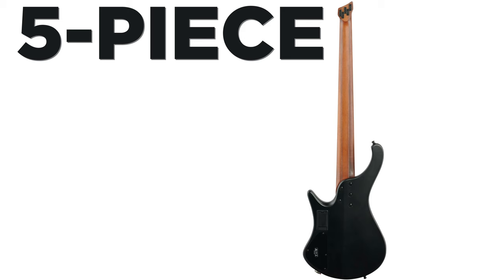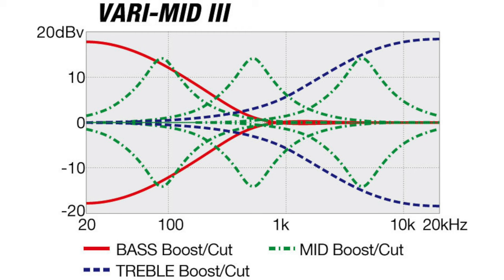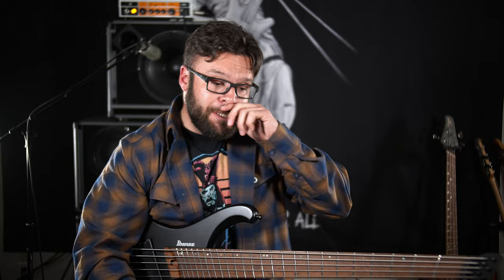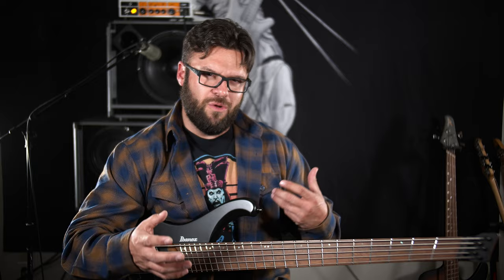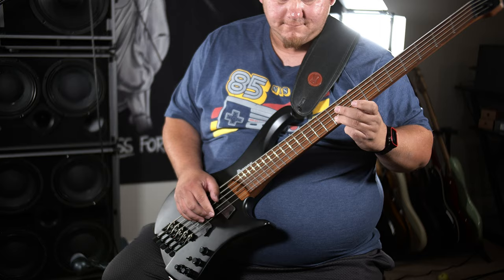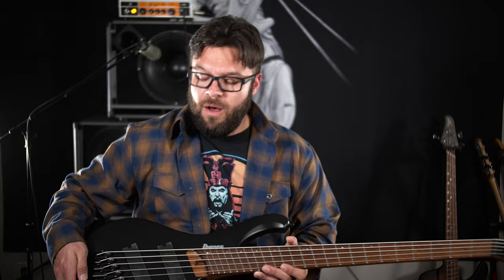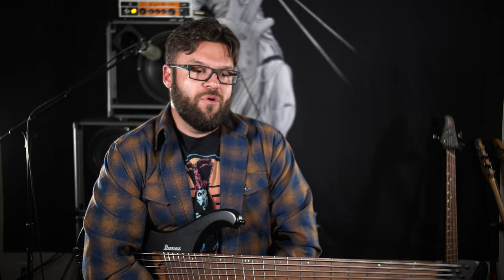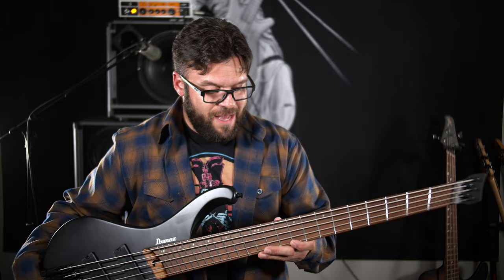Ibanez EHB1005MS (feat. Josh DuBois) | TAKE 5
The EHB1005MS features an American Basswood body and the 5-piece roasted maple/walnut neck for well-balanced tone and clear attack. The roasted maple in the neck is heat-treated to increase stability, durability, moisture resistance, and tolerance of temperature changes. The roasted maple fretboard is also heat-treated for a balanced attack and rich sustain. Highly durable stainless steel frets accentuate tonal brightness and will not rust. The luminescent side dot inlays are easy to see in dark environments and the truss rod adjustment is located at the end of neck for easy access.

The Ibanez EHB's headless construction and specially designed body enable the player to maintain a similar playing position whether seated or standing. Its contoured, ergonomic design and chambered body make for a lightweight, well-balanced, and comfortable instrument that's excellent for long sets or practice sessions.

There is extra carving on the back of the body behind the lower horn for easier upper fret access. Also, the top half of the back of the body is slanted which allows the bass to rest slight closer to the player's body for better control and a more ergonomic feel. The multi-scale design delivers even string tension and comfortable fretting, facilitating a quick, smooth playing action.

The electronics consist of Bartolini BH2 humbuckers and a 3-band active EQ with a variable mid-frequency for wide-reaching tonal flexibility. There is also an EQ bypass switch for passive operation with the treble control acting as a passive tone control when the EQ is bypassed.

The MR5HS bridge is designed especially for the EHB basses and features wide intonation range. Each bridge piece is independently and securely attached to the body for maximum vibration transfer, and the saddles are adjustable for string spacing +/-1.5mm. Teflon washers are used on each tuner for a smooth tuning action.

Schaller S-Lock strap lock pins and a Neutrik locking jack hold the strap and cable securely, and a detachable finger ramp and a gig bag are included with each instrument.